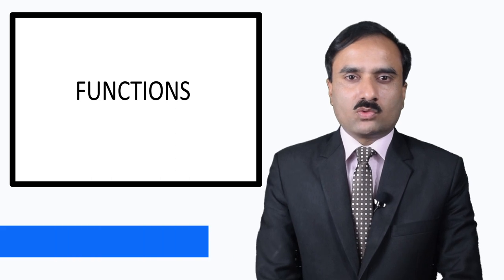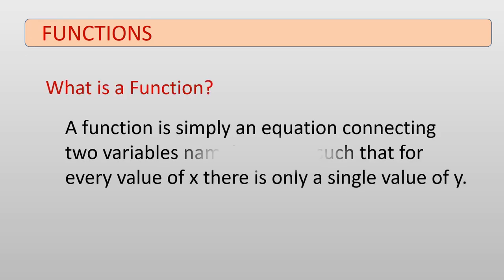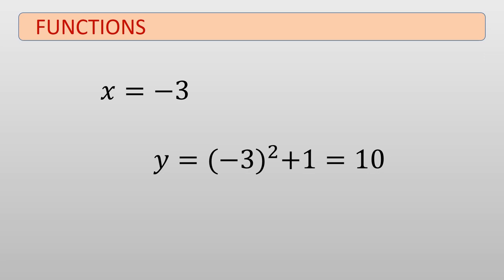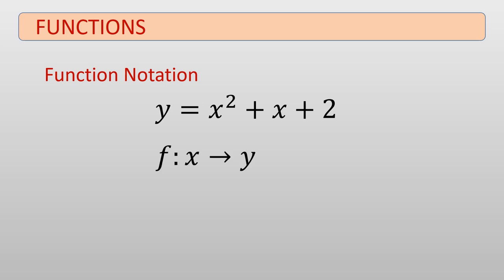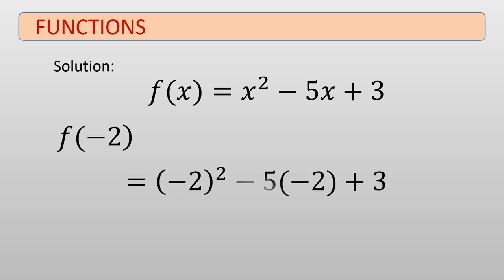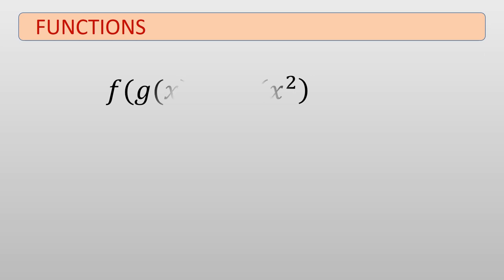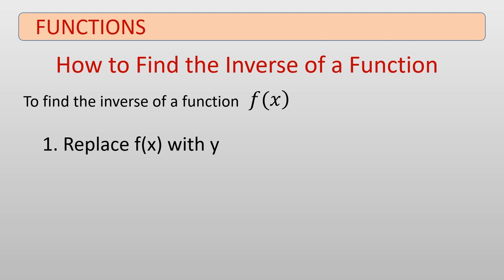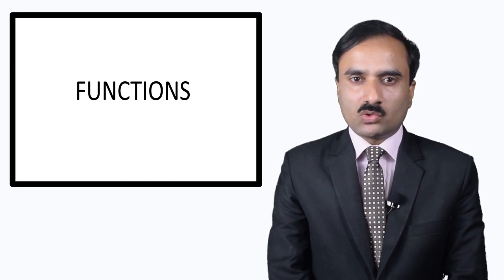What is a Function? | IGCSE/GCE O-Level Mathematics | The Grade Academy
In this lecture, Muhammad Rashid is going to discuss the Concept of Functions as part of IGCSE/GCE O-Level Mathematics.

Do let us know If you want to see videos on any topic of your Mathematics course.